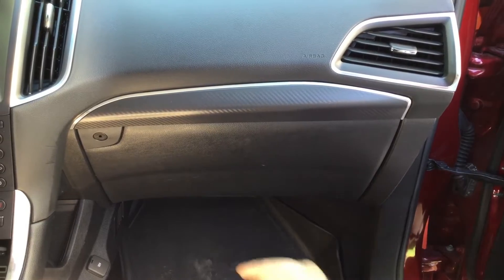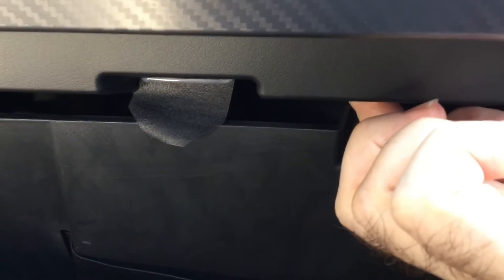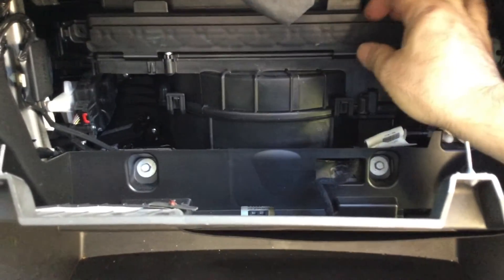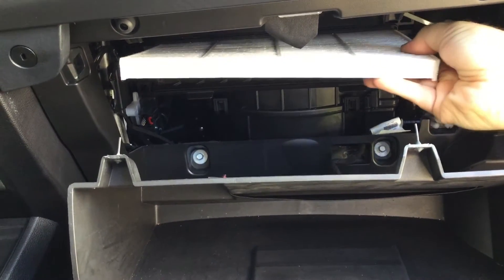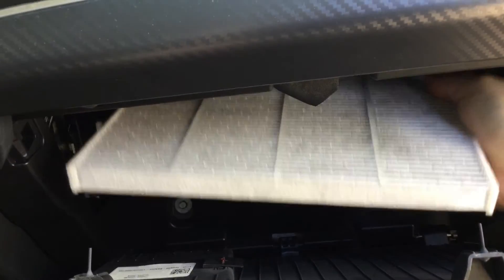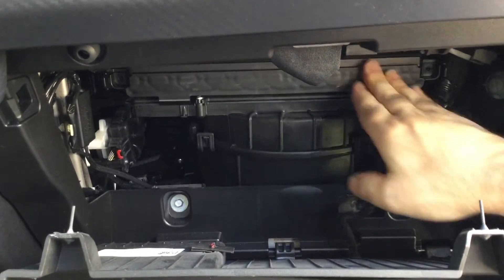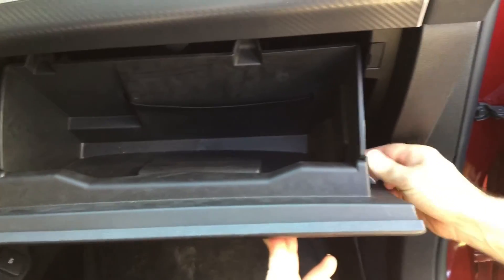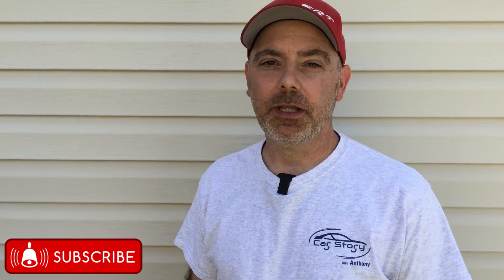How to Change Your Cabin Air Filter?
Learn how to replace your cabin air filter. I demonstrate how to access and replace the cabin filter in a 2016 Ford Edge.

Car Story With Anthony is about documenting memorable stories of people and their cars, including muscle cars, the classics, modern, and more.